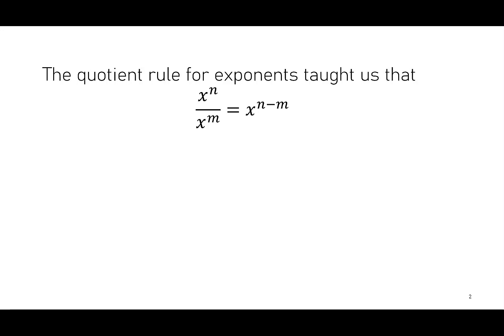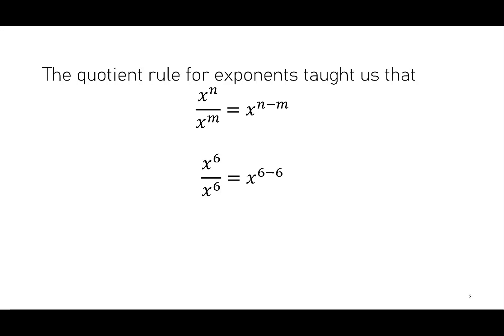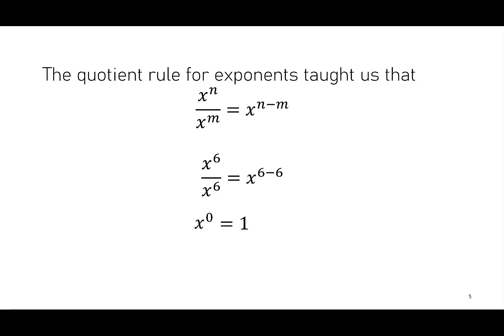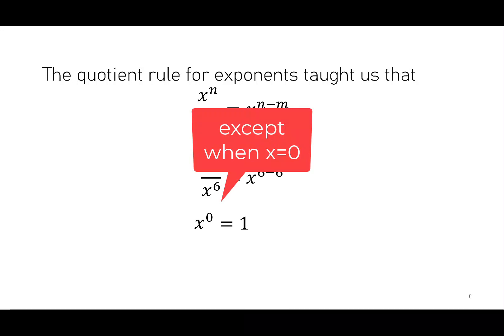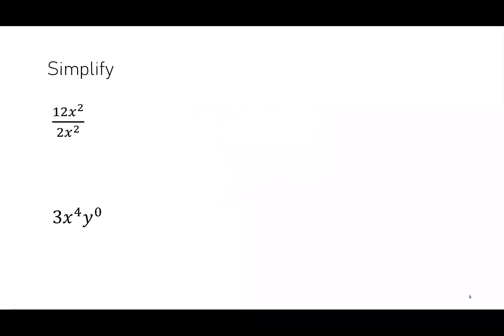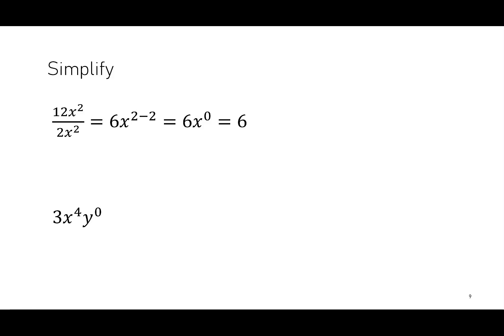Zero Exponent Property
This quick video goes over how the zero property of exponents works and goes through a few quick examples.